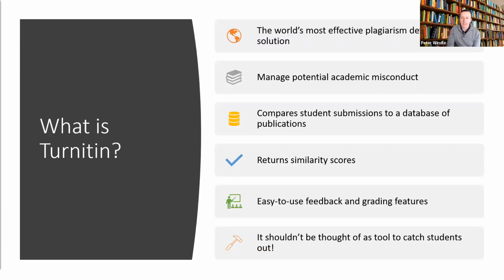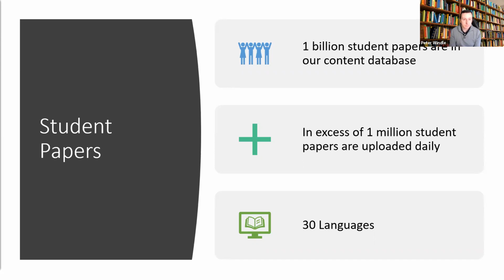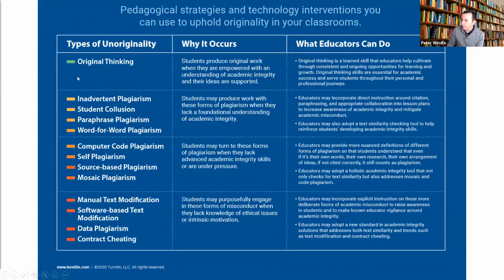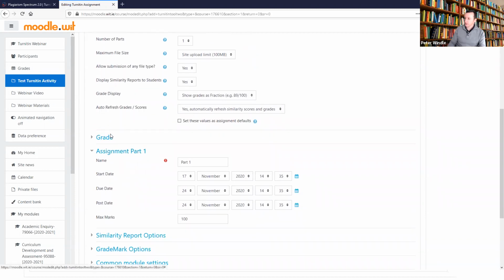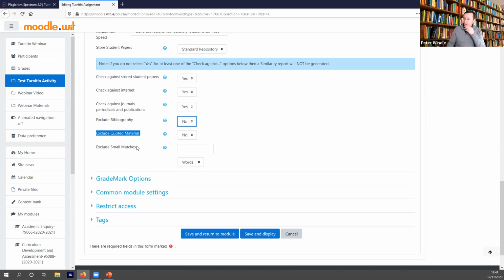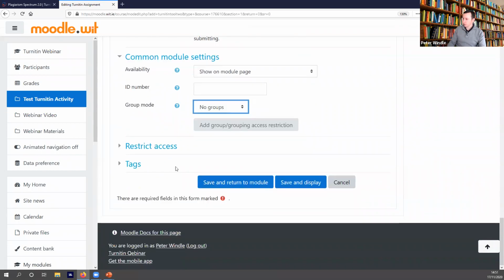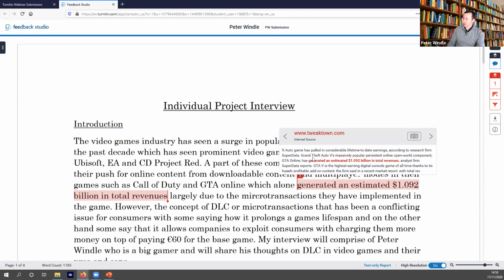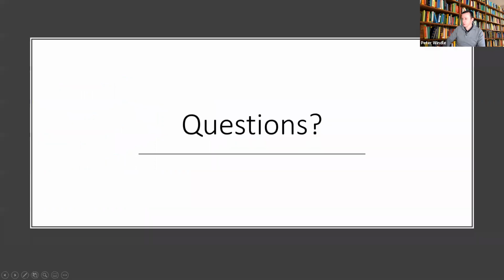Using Turnitin in Moodle Webinar